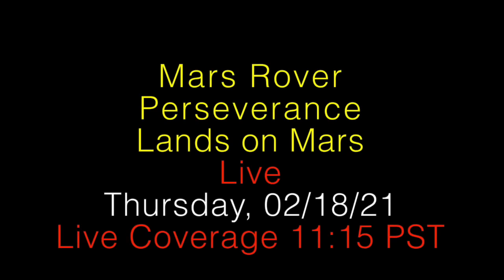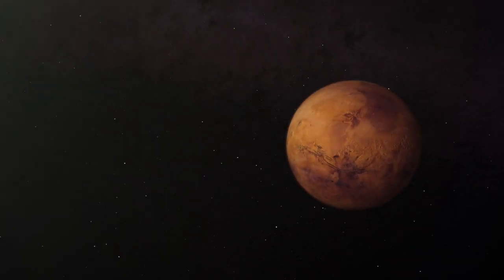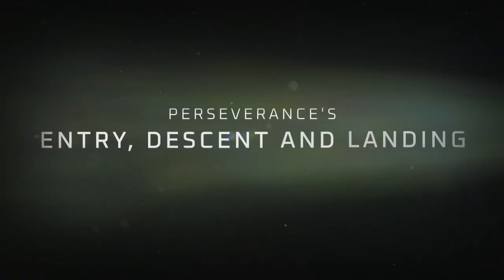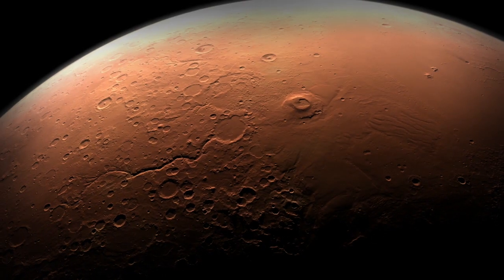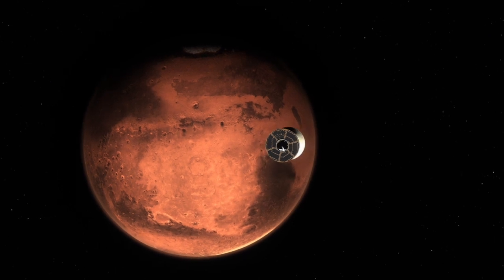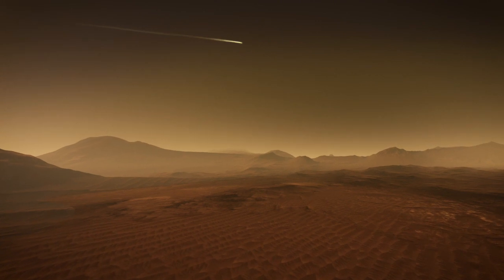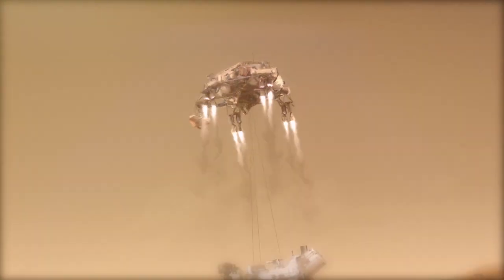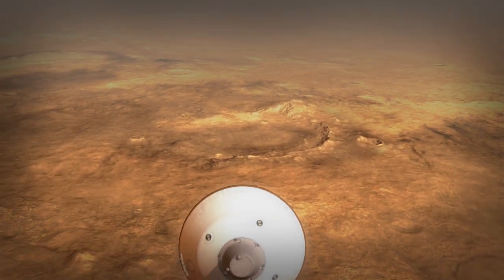Perseverance Rover, the First Leg of the Mars Rock Sample Collection and Return Relay Race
😉The Perseverance rover mission is the first leg in the Mars rock sample collection and return relay race. The goal is to drill, collect rock samples, and package the samples to leave on the surface of Mars.

The second mission with a small fetch rover would land nearby and retrieve the samples in a Martian search-and-rescue operation. This rover would bring the samples back to its lander and place them in a Mars Ascent Vehicle – a small rocket to launch the football-sized container into Mars orbit.

A third launch from Earth would provide a spacecraft sent to orbit Mars and rendezvous with the sample containers. Once the samples are safely collected and loaded into an Earth entry vehicle, the spacecraft would return to Earth, release the vehicle to land in the United States, where the samples will be retrieved and placed in quarantine for detailed analysis by a team of international scientists.

Commentary started at 11:15 AM PST, and the 7 minutes of terror began around 12:48 PM PST, and touchdown on Mars was around12:55 PM PST.

For live updates on what's happening with NASA, visit NASA.gov/live